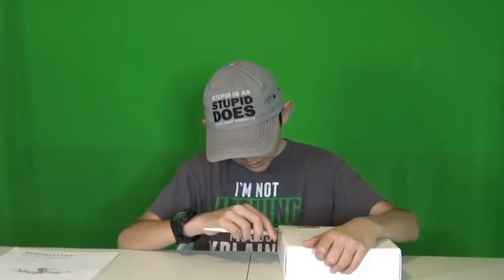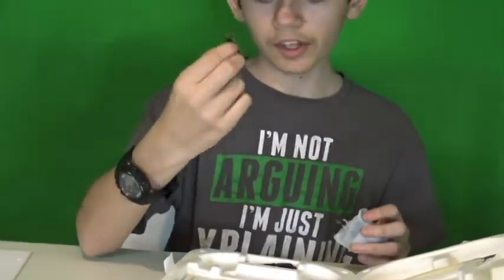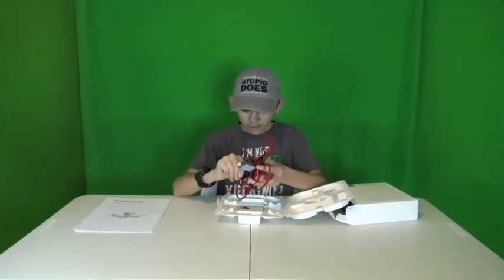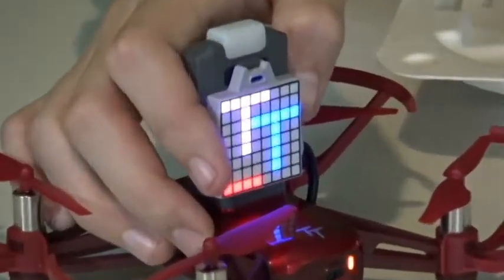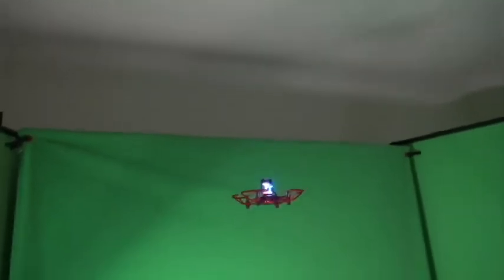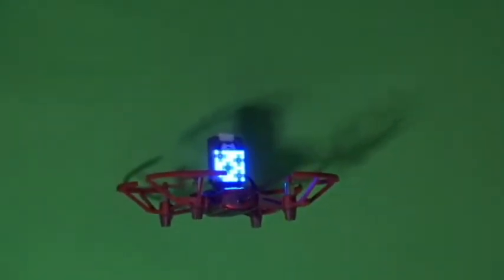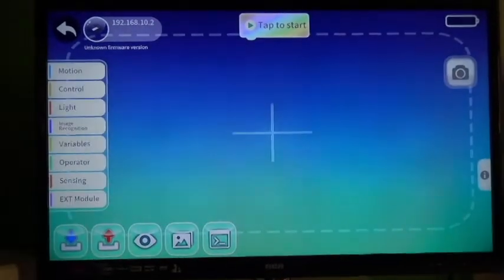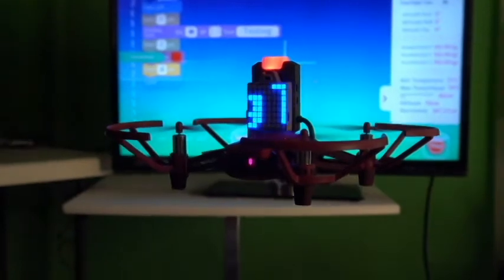Robomaster TT ( DJI Tello Talent ) - Part 1 An unboxing - FOR SUMMER FUN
An unboxing of the DJI Robomaster TT  ( DJI Tello Talent ) - Part 1 SUMMER FUN. This video shows and unboxing of the TT along with views of the Tello EDU app with program to make the LED light up in colors. also the dot matrix display is programmed to show various messages. Part 2 ( coming soon ) will demonstrate more features of the open source controller and the Tello EDU app.